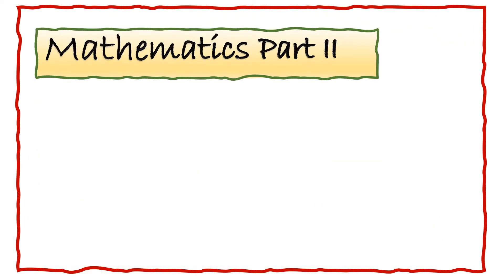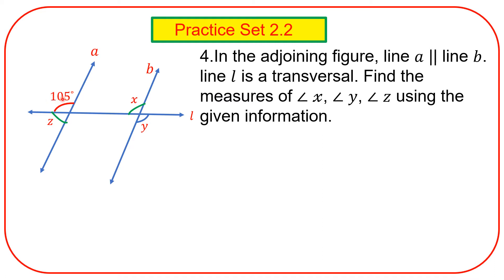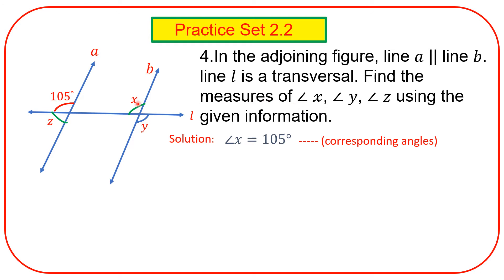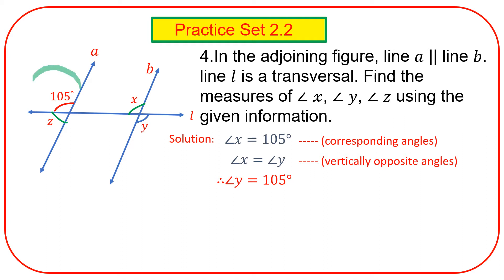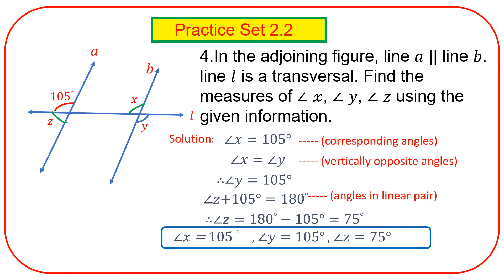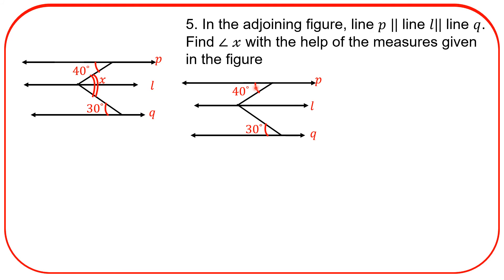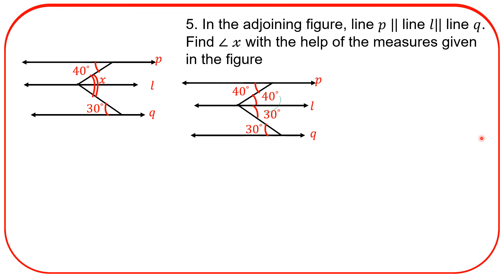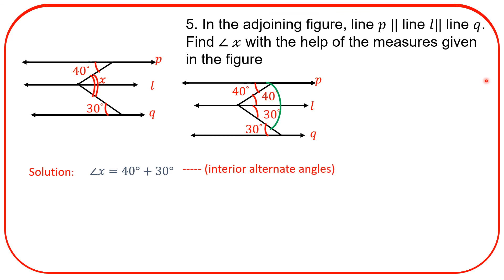Examples based parallel lines and transversal . Std 8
Lesson No 2 Parallel lines and transversal
Practice set 2.2 Q (4) & (5)